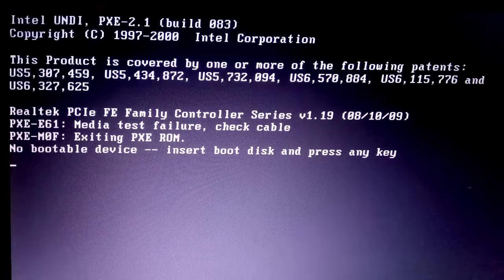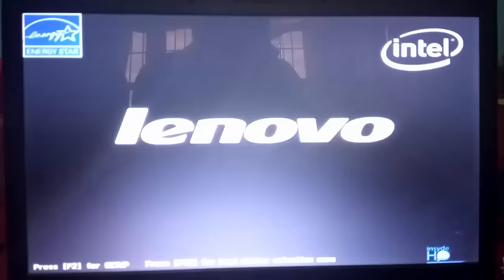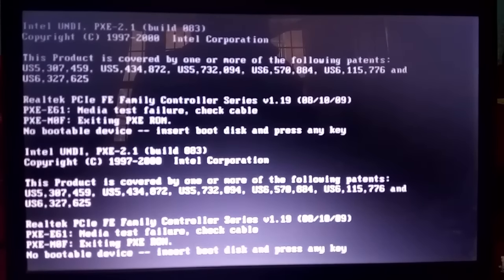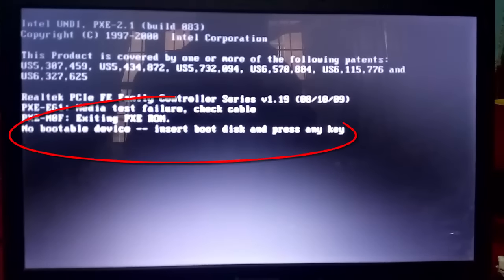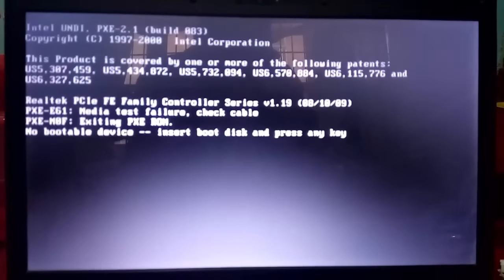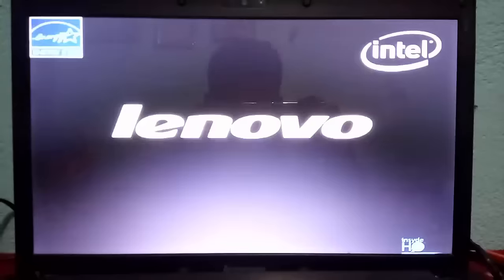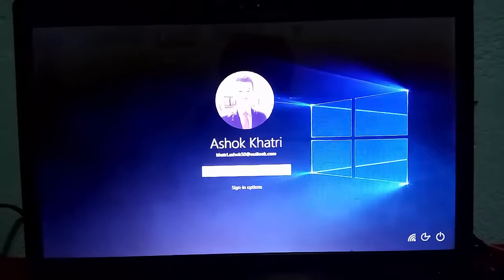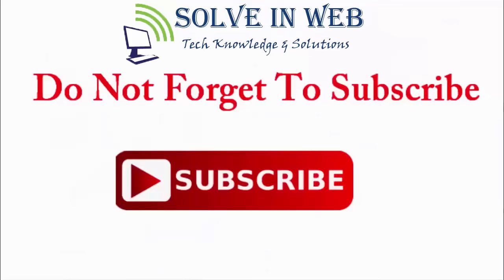How to Fix Media Test Failure, Check Cable (No Bootable Device) | 100% Worked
For all types of laptops & computers.
PXE-E61 : Media test failure, check cable
PXE-M0F : Exiting PXE ROM.
No bootable device -- insert boot disk and press any key

Intel UNDI, PXE-2.1 (build 083)

Realtek PCIe FE Family Controller Series v1.19 (08/10/09)
Media test failure, check cable